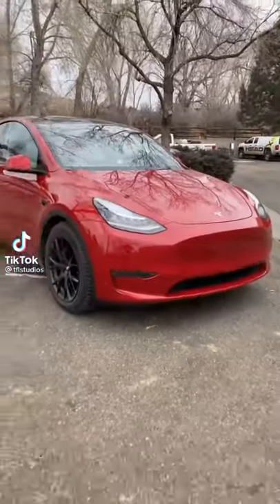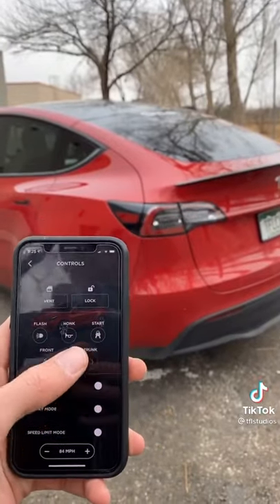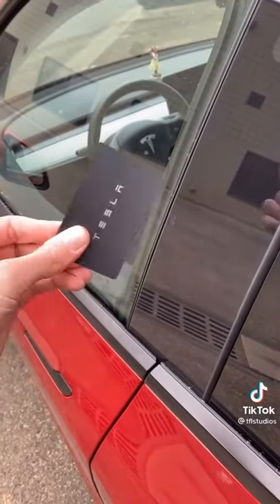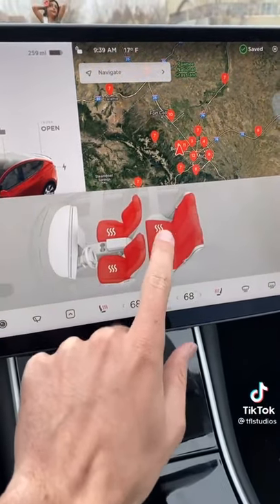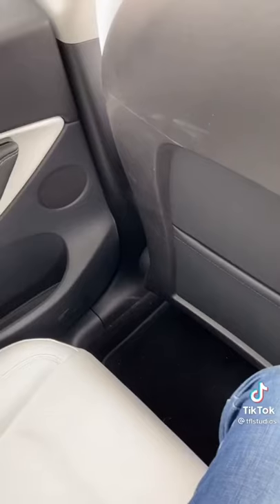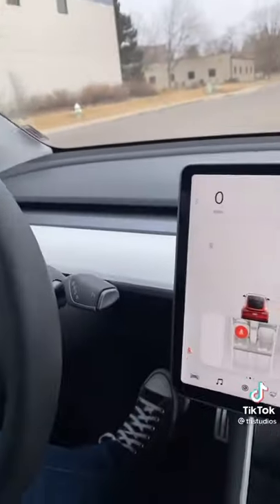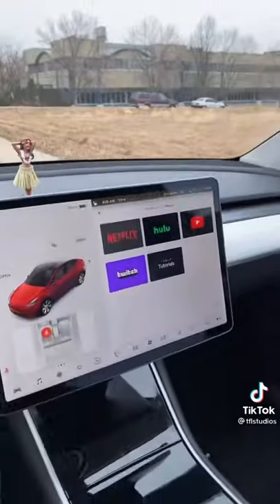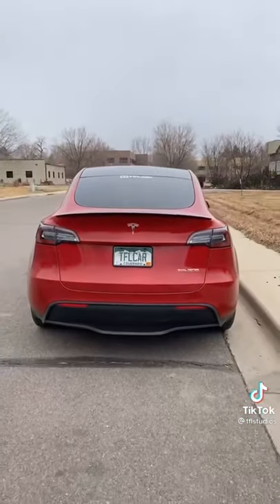Check out the INCREDIBLE Gadgets and Gizmos in the Tesla Model Y!